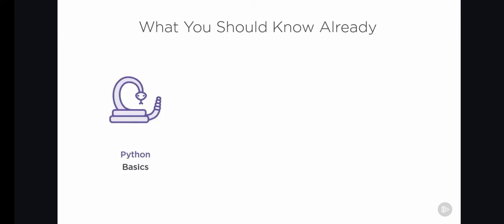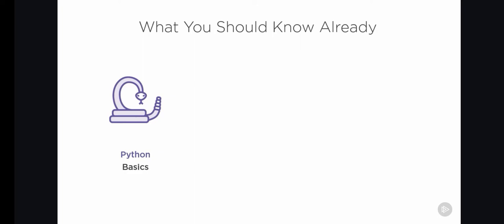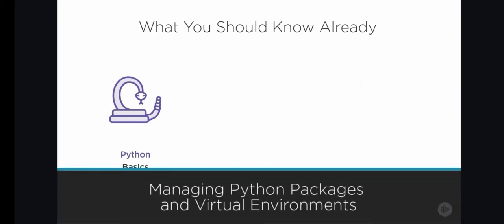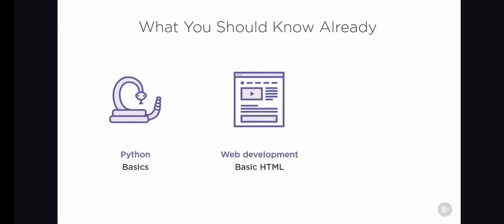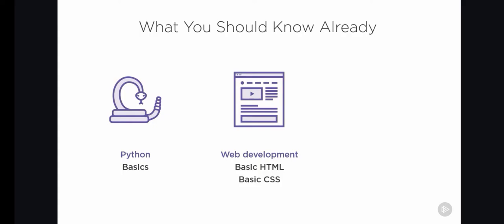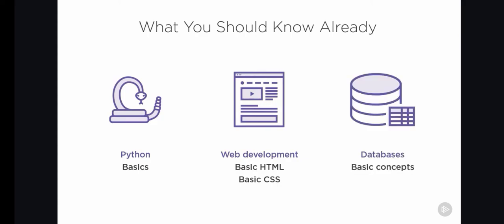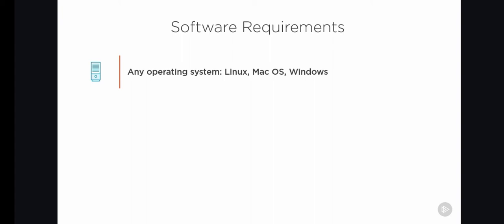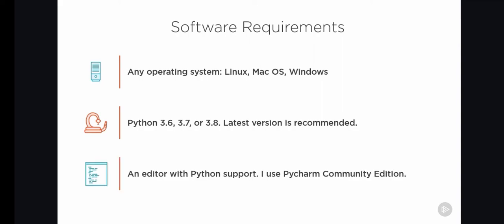Prerequisites for Django Course | lecture #3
Django is the most popular and mature Python web development framework. It lets you build better web apps quicker, and with less code. In this course, you will learn how to build your first web application with Django and Python.

If you do like it, we appreciate us with Big thumbs up by clicking Like Button and